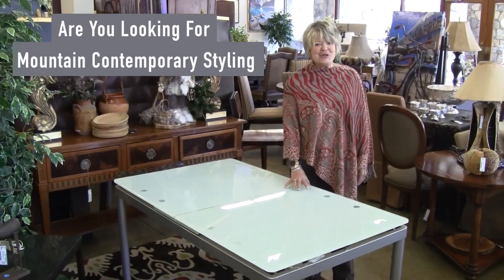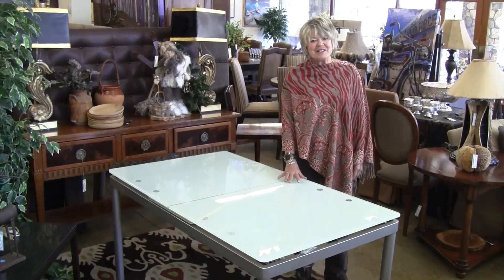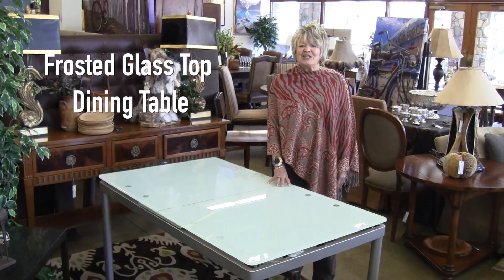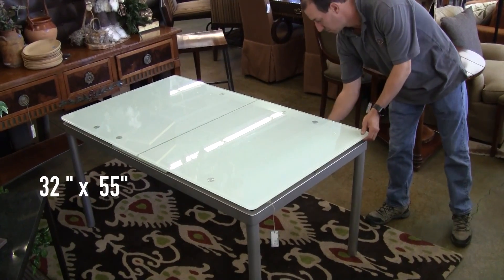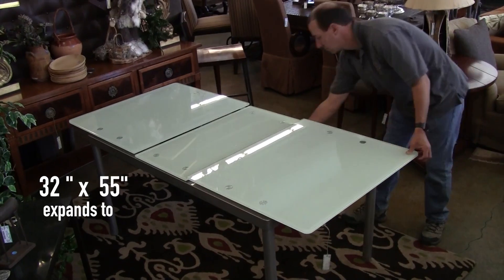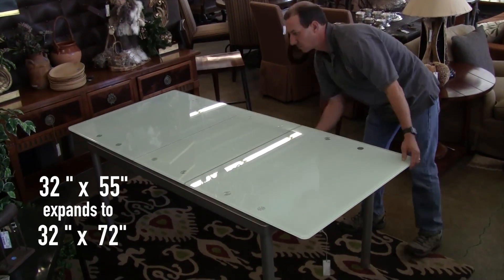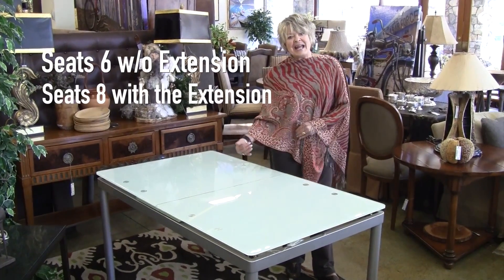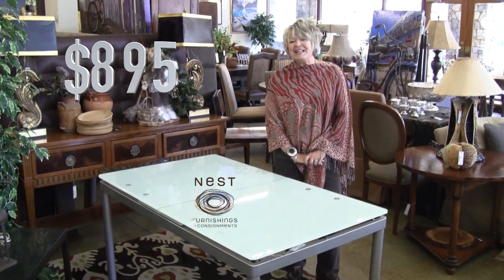Contemporary Glass Table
Expands from 32 x 55 to 32 x 72 and can seat 6 - 8 people.
$895 at Nest.